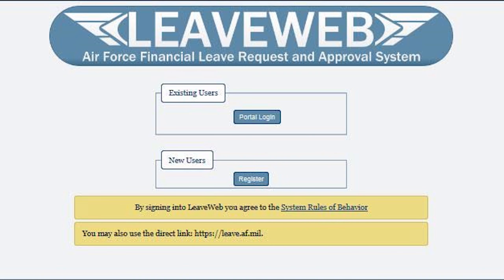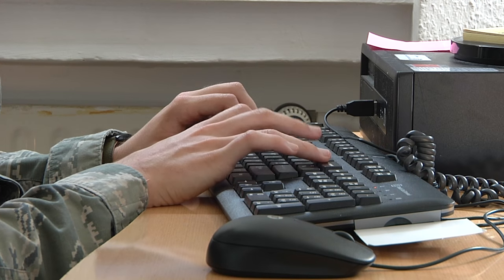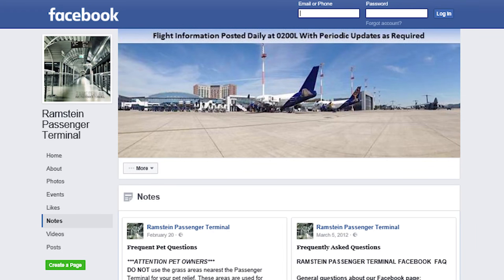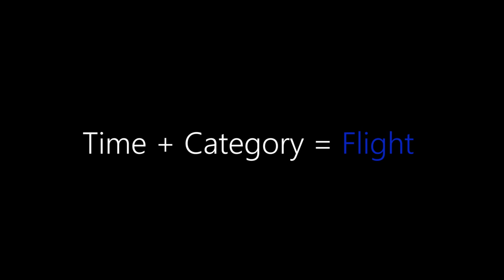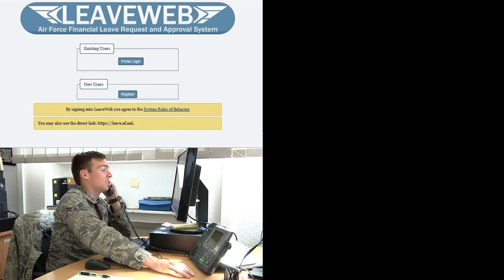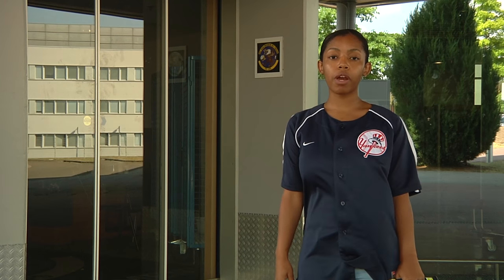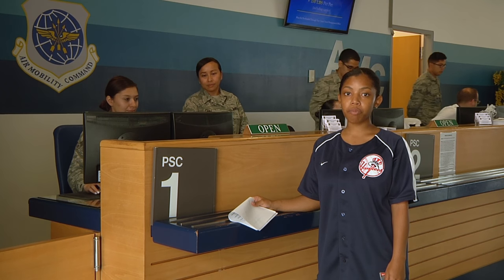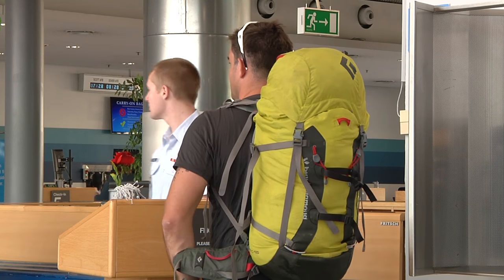Ramstein How-To: Space-A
Paying $1000+ per person to get back to the States is cool and all, but paying $0 per person is even better. Space-A is a wonderful privilege, but you have to use it right! Check this video out for the steps on using space-a at Ramstein Air Base.